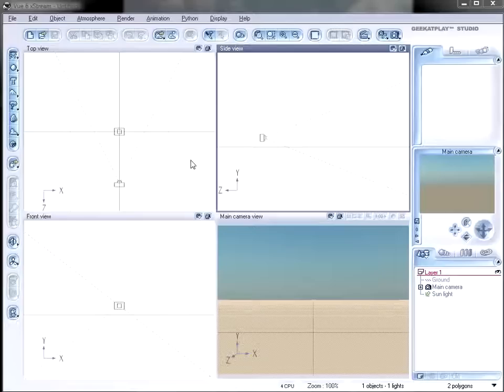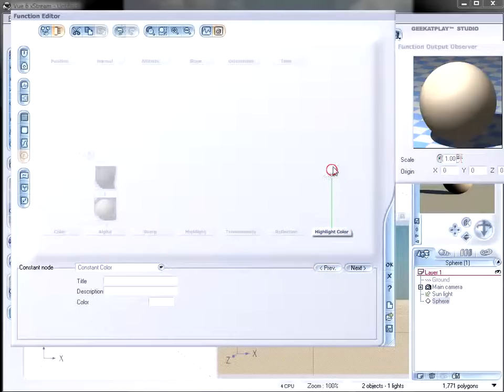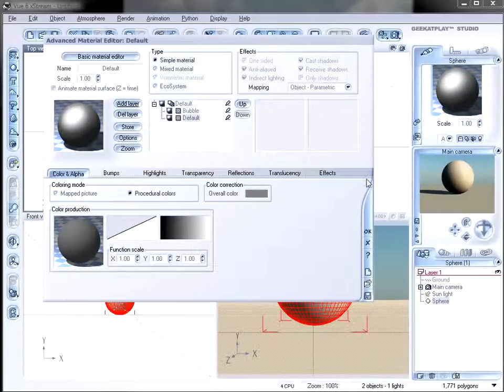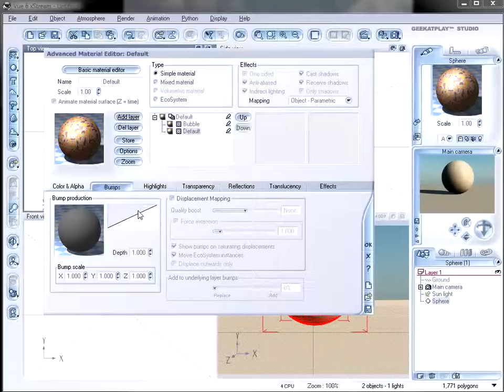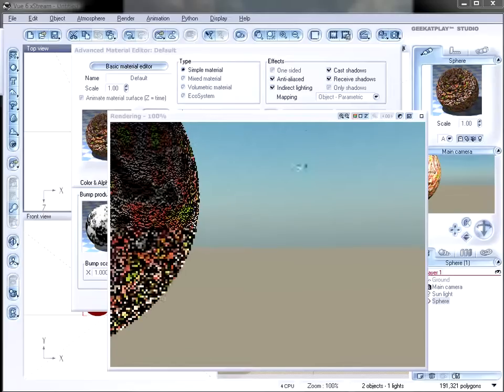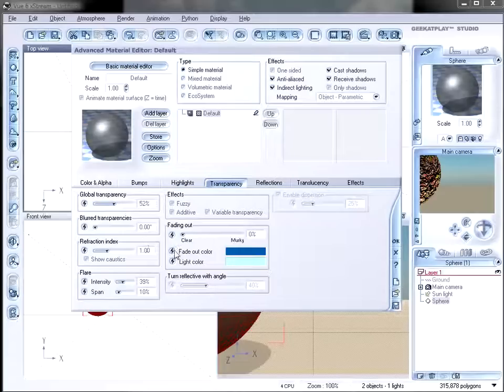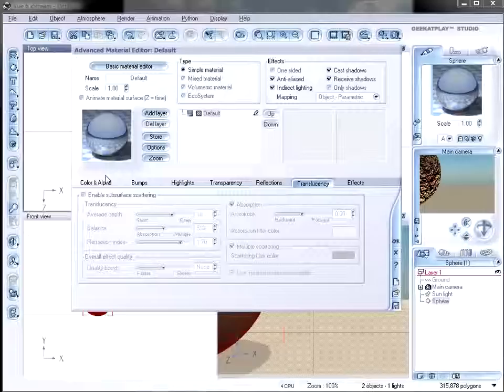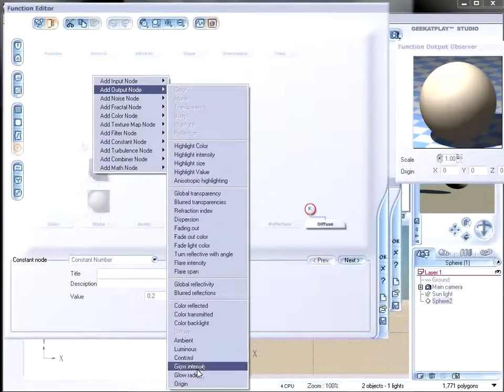Vue Function Editor 4- Output nodes [VF]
Output nodes and material functions.